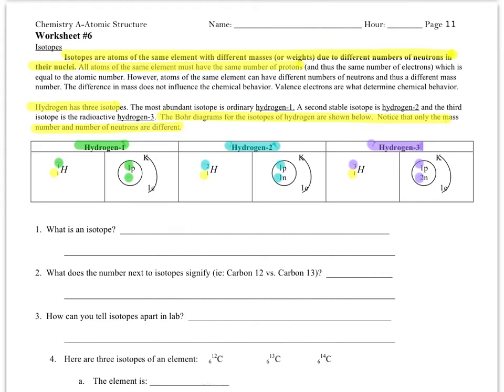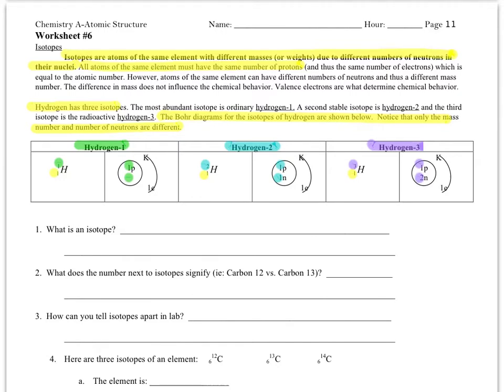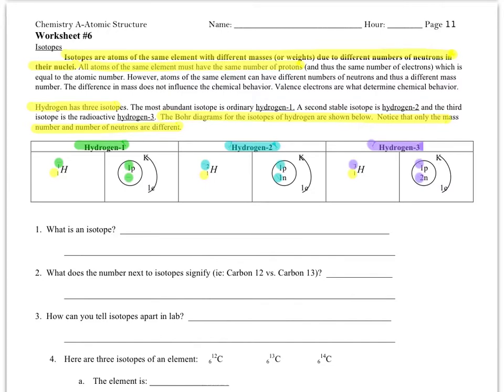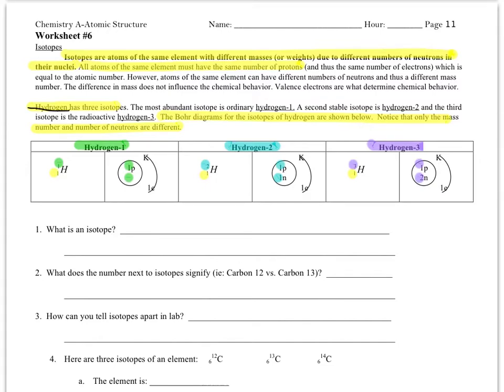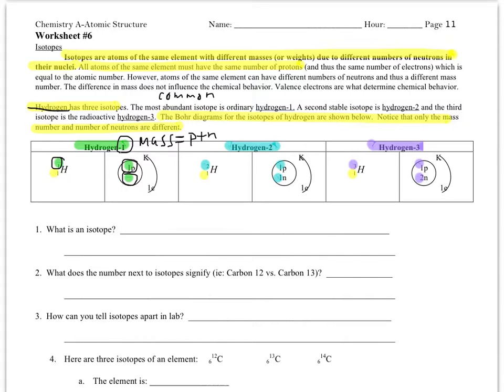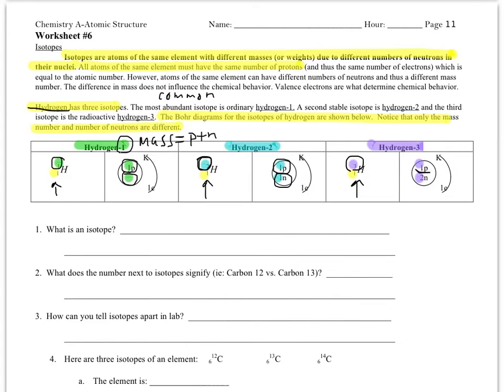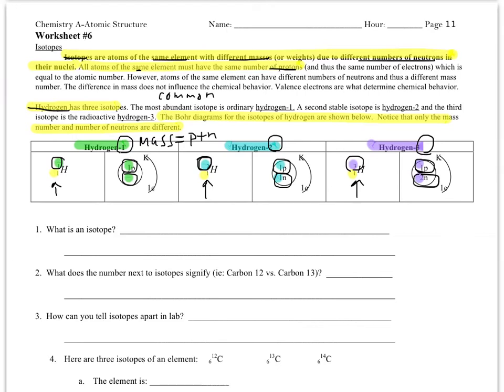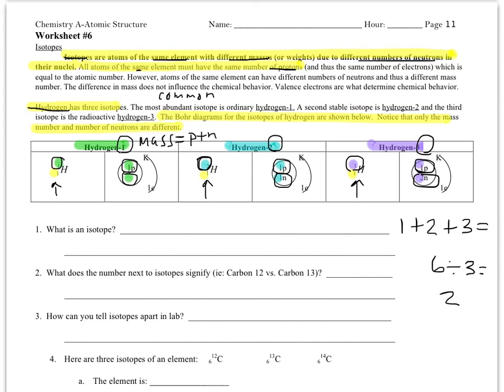Atomic Structure WS#6